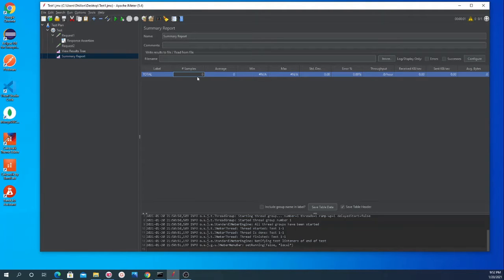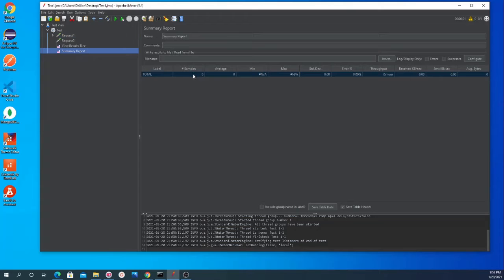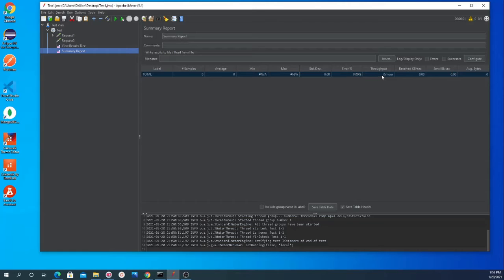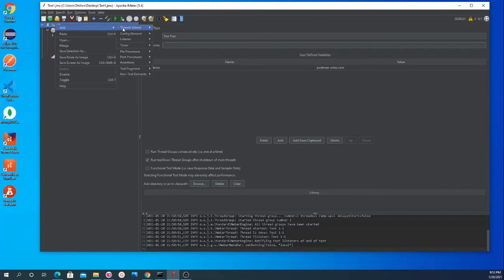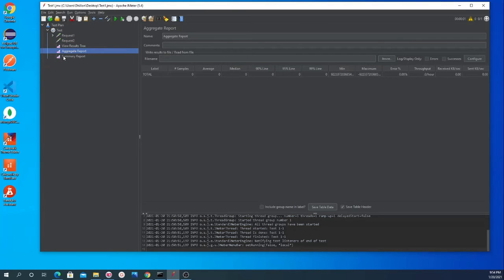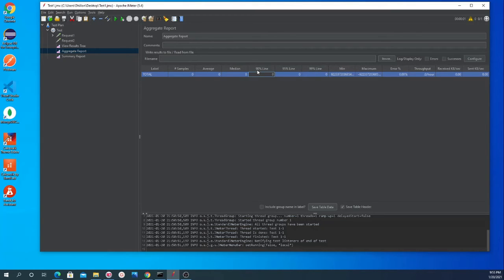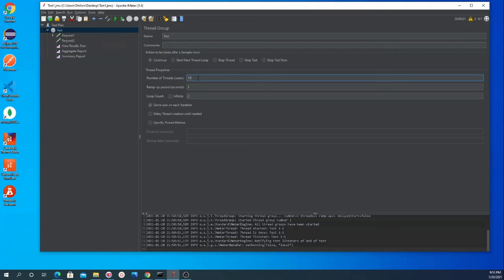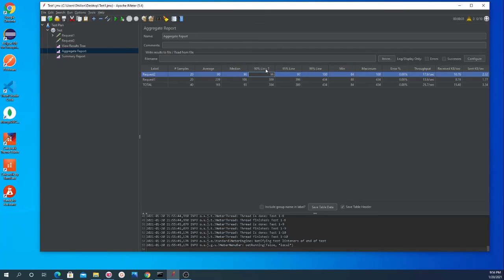JMeter Tutorial - 5 - Listener in JMeter